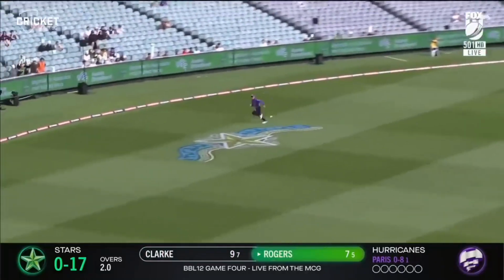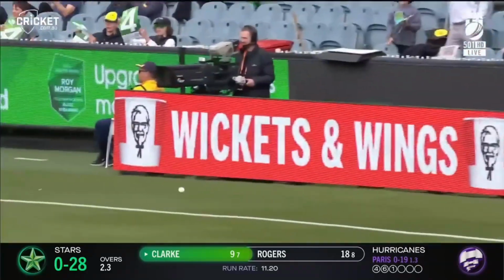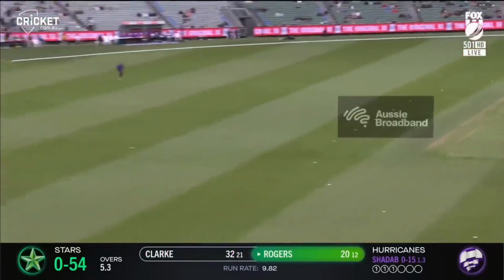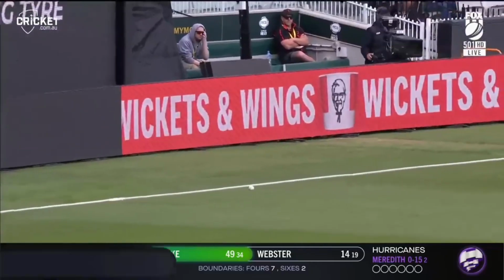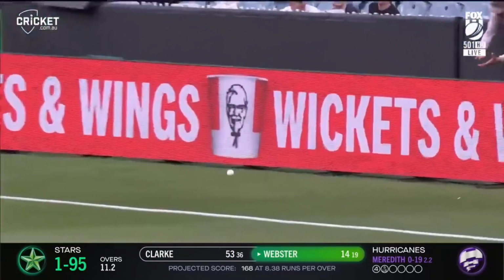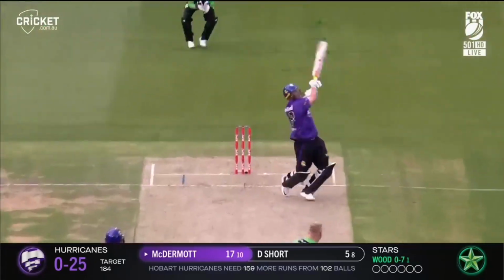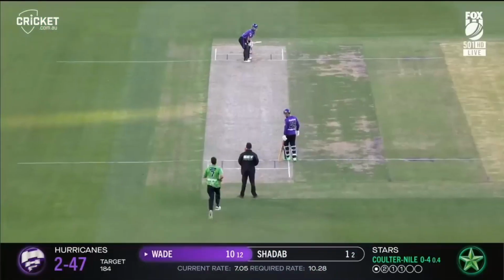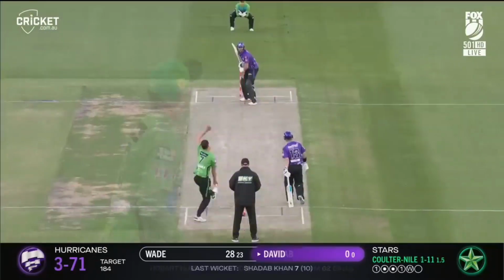Stars V Hurricanes Highlights BBL 12